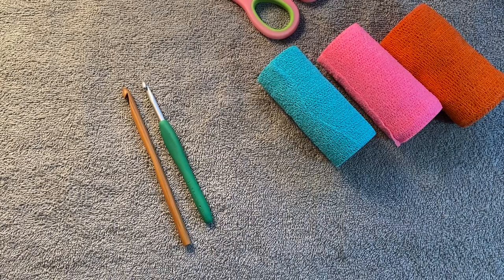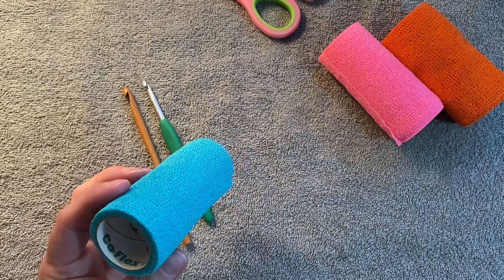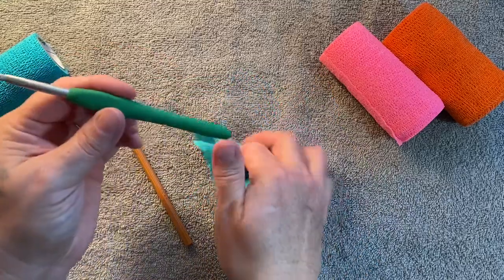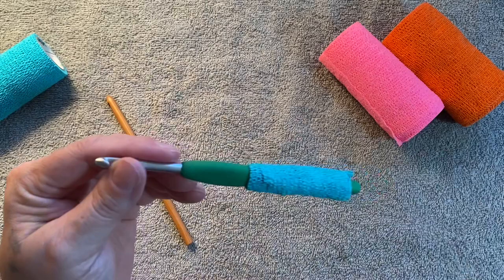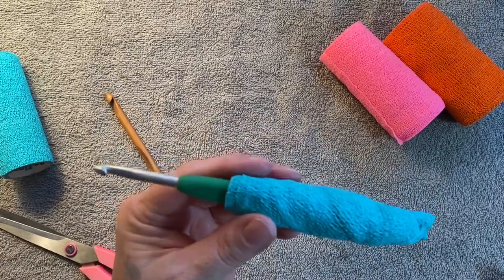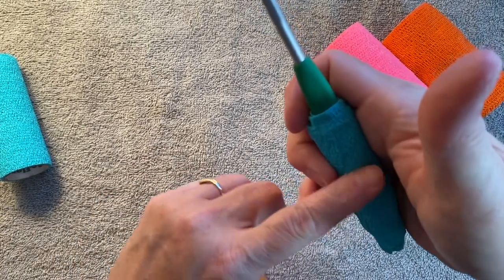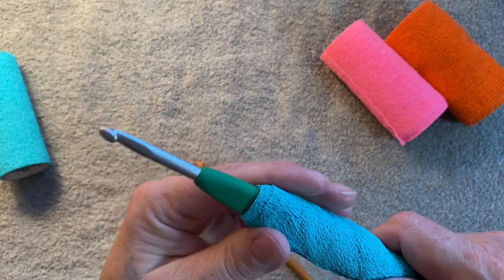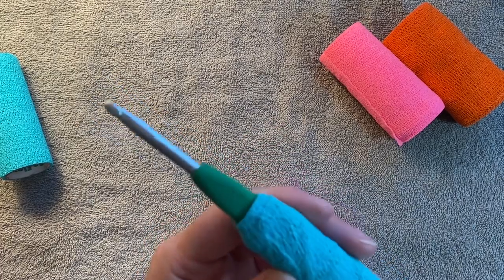How to easily create an ergonomic hook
I use self adhesive bandages to create my own ergonomic hook.  I do have arthritis and carpal tunnel. Sometimes the regular clover hook is just not comfortable. These are easily made and cheap as well. Happy Mail/Letters welcome and will be featured on the channel in video!

Denise S.

Denise S.